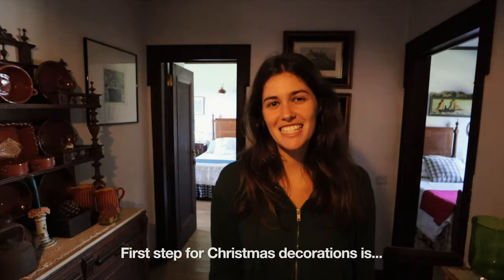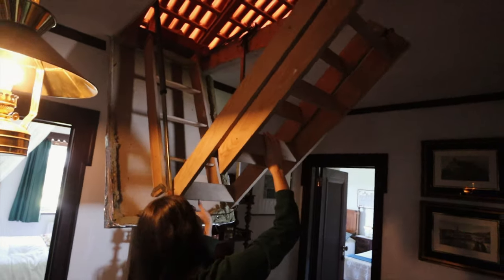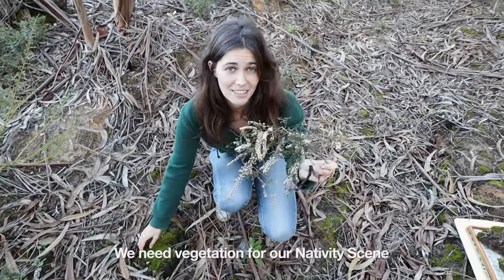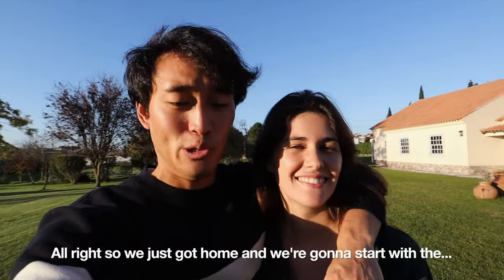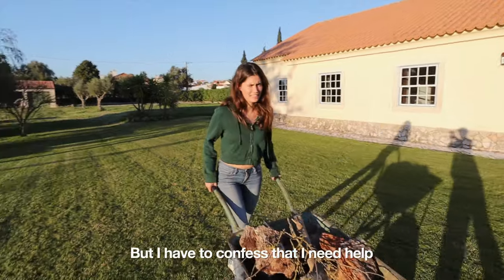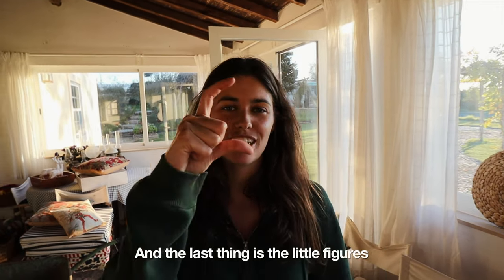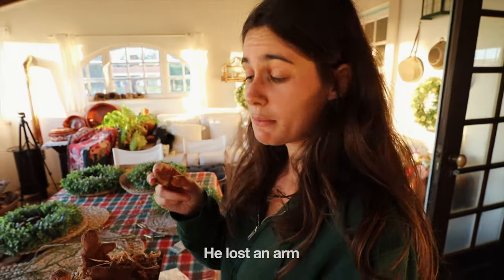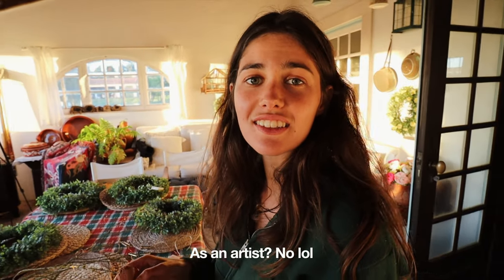CHRISTMAS TRADITIONS IN PORTUGAL (in our family)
Hi Guys! On our last vlog, we went from Lisbon to a village in the center of Portugal, where Maria’s parents live. And we got stuck in the village because of covid restrictions. Also, Du spoke Portuguese for a day!

On today’s vlog, we started our day with a quick taekwondo workout to charge our batteries.
And god we needed those batteries because today was Christmas Makeover day!!
So first we needed to go to the attic and find the Christmas boxes. Then we decorated the Christmas tree 🌲  with very cute decorations.
After it, was lunchtime and we ate Arroz de Tamboril (Rice with monkfish).
During the afternoon was time to do the nativity scene! First, we went to collect moss at a place nearby. Then we start for the structure with wood and that covering it with moss, add some lights and of course the little figures!
We had a lot of fun today and it was great to enjoy the true spirit of Christmas, family, and tradition.

MARIA&DU

Our Camera and Gear

We’re Maria and Du, we met shooting a commercial in Lisbon (Maria’s city) in 2018.
We started a distance relationship flying twice a month (Lisbon - Barcelona) and after a few months of that, we finally moved in together in Barcelona, where Du was born and raised (his parents are from South Korea).
We started our Youtube channel because we love traveling, we always enjoy our trips and we wanted to keep our memories through nice videos, now we can share them with you.
Our final goal would be traveling full-time and someday, helping people around the world doing something nice.